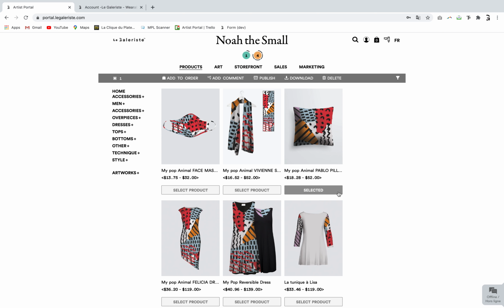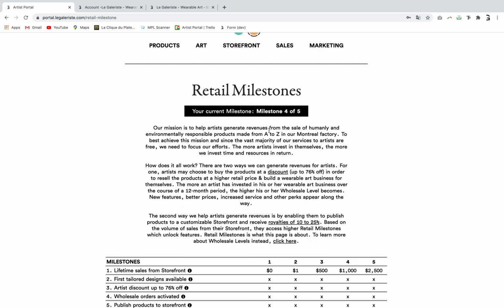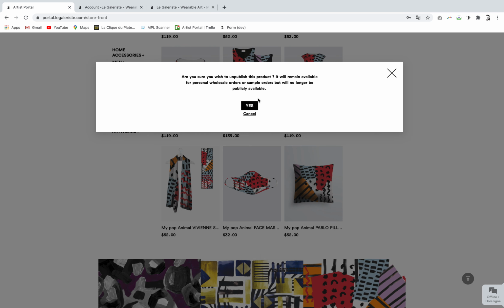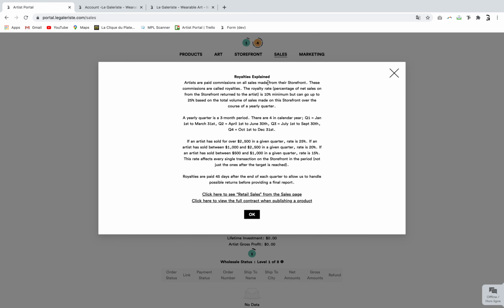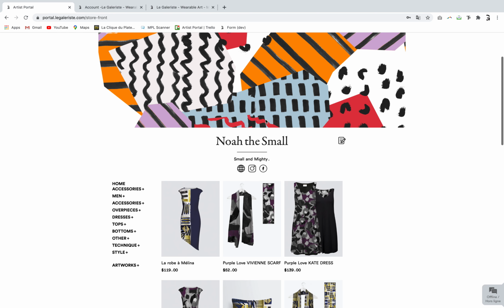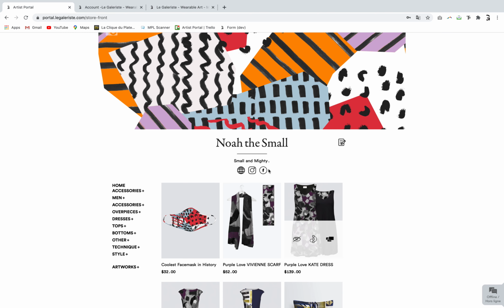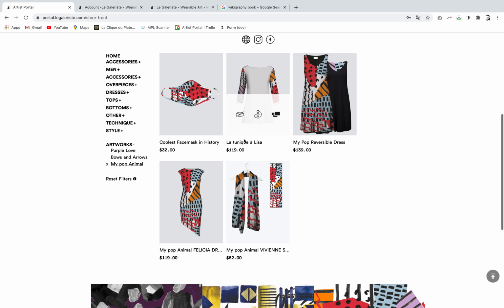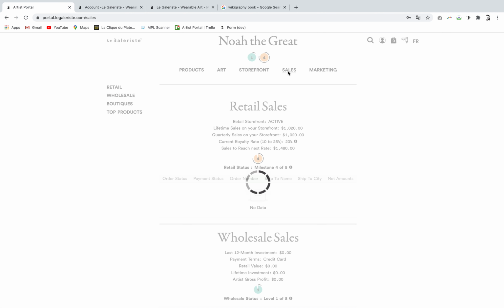Managing your Storefront